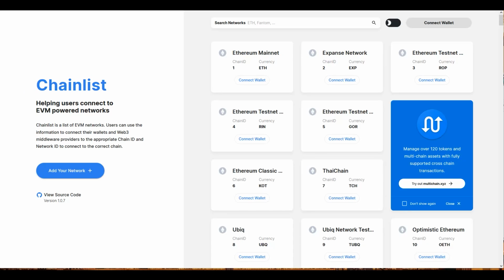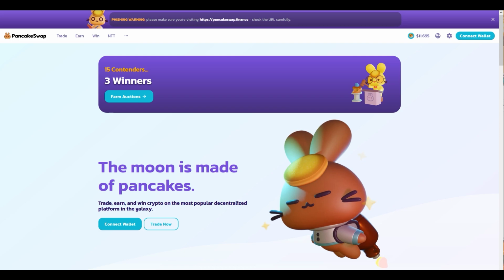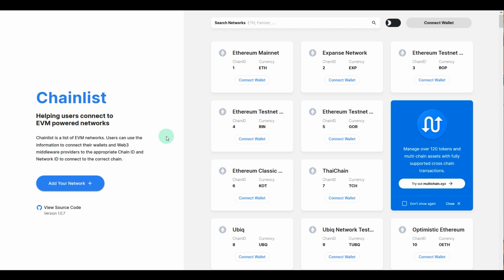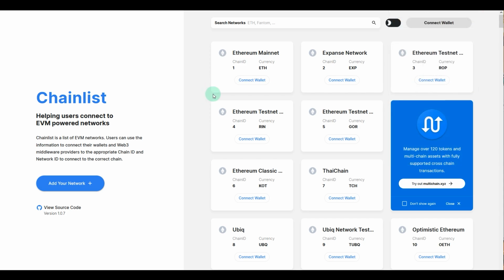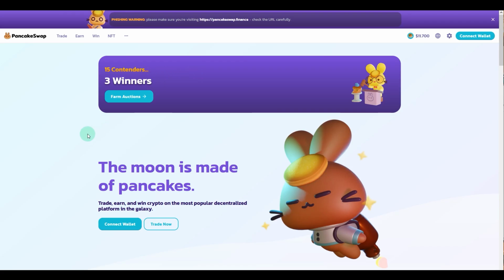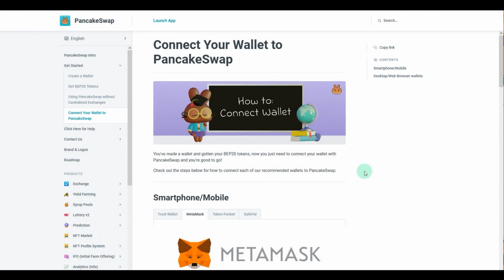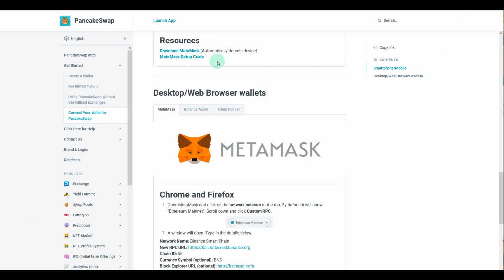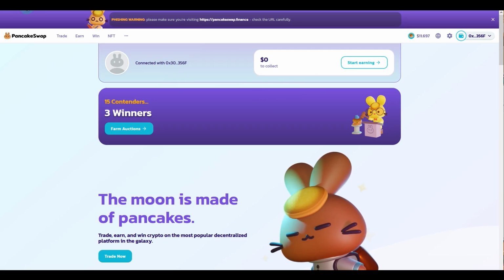How To Connect Metamask To Binance Smart Chain, Pancakeswap, Alpaca Finance, Apeswap!!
How to connect Metamask to Binance Smart Chain to use Pancakeswap, Apeswap, Alpaca Finance

🔰 Binance Smart Chain Network Details
Chain ID: 56
Currency Symbol (optional): BNB

🔰 Other Defi Guides(Making Passive Money With Crytpo)

BTC (BTC Address) - 1QJcRe1WNHH1fECfTN6Df7zbr5kwV9CDCM
ETH (ERC Address) - 0x3294eab8A72AD55b69eD9E13cf2bf40C08376b3f